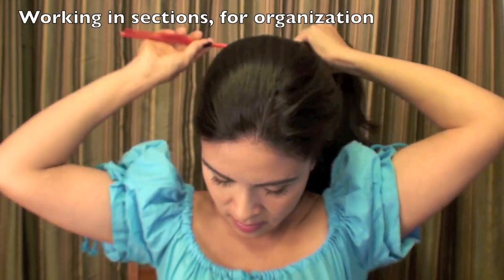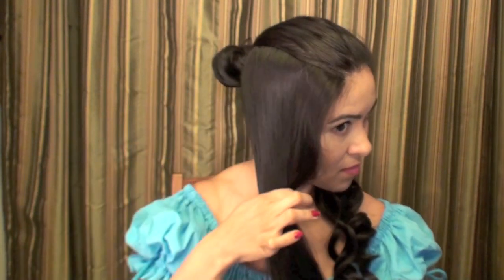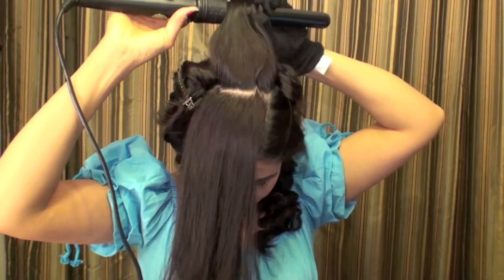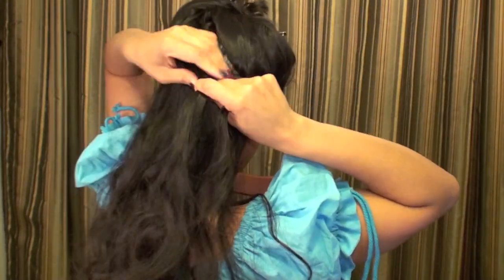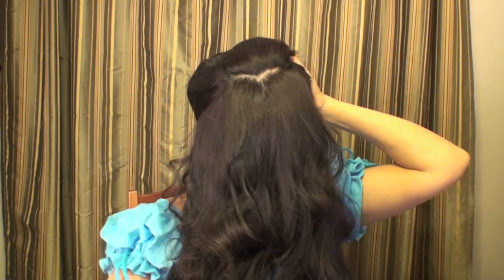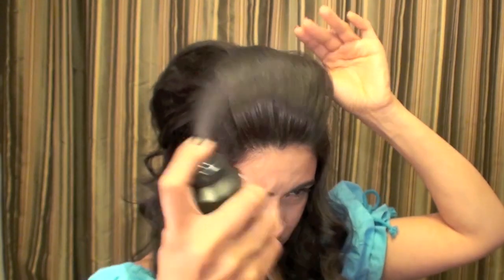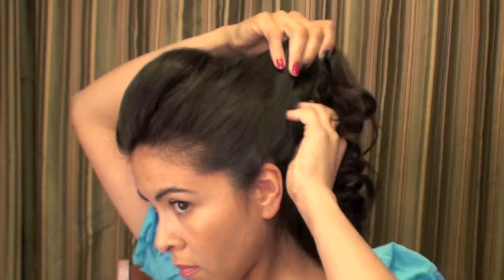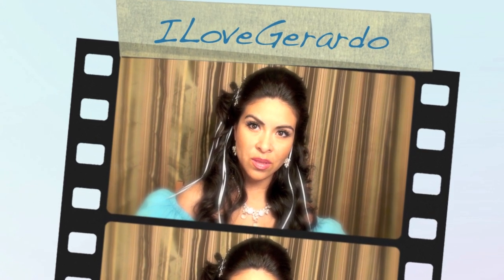Labyrinth hair tutorial-Ballroom scene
Masks are from
Masks of the Faire
Handmade leather masks.

(Irwindale, CA)
Renaissance Faire

Necklace and earrings

Other hair vine options:

You can also google "Hair Leaf Vine"  and see if you get lucky! ^_^

Requested by:
Alasaxerman

FTC: Thank you to BeautyChoice for sending me this hair styling product so that I can make more videos for you. I bought the other items with my own money.